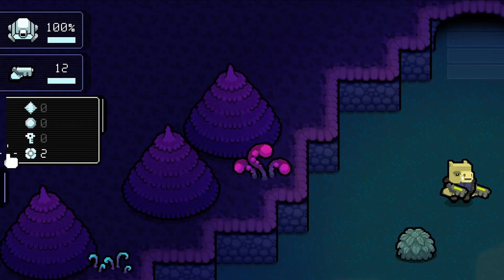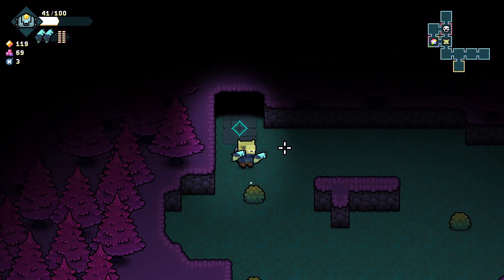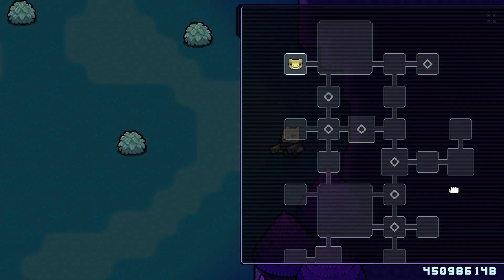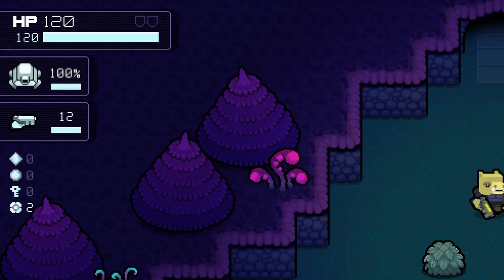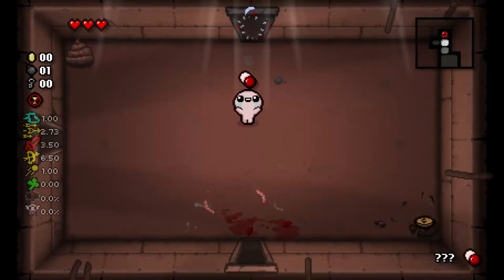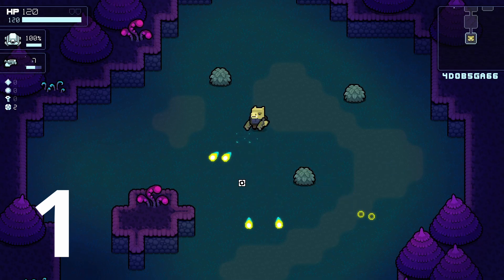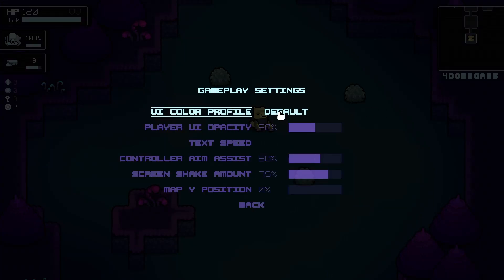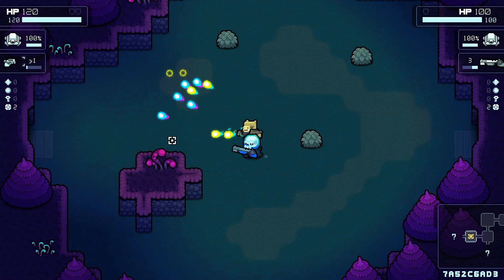UI/UX design for my Indie game | Devlog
UI is boring, I'm trying to make it not boring

Sundercore is an Action Roguelike dungeon crawler being developed in Gamemaker Studio.